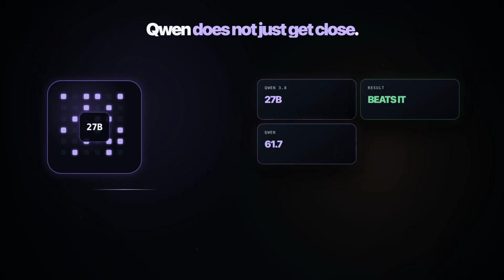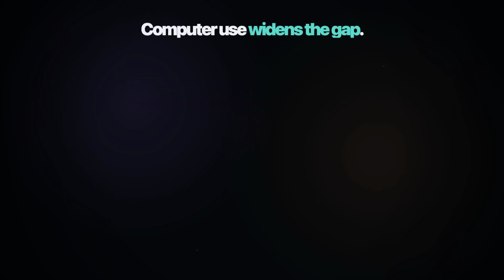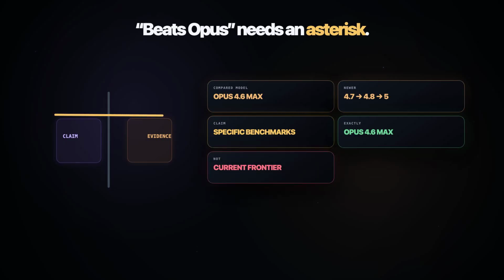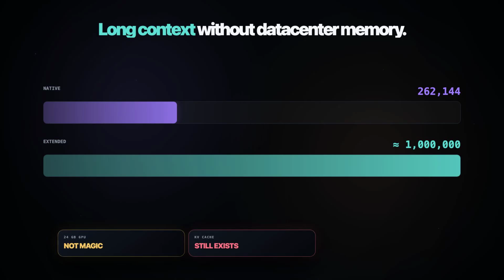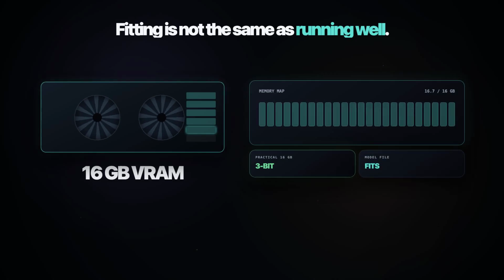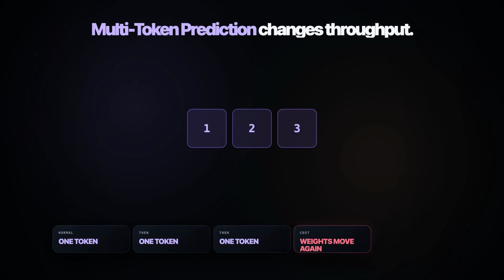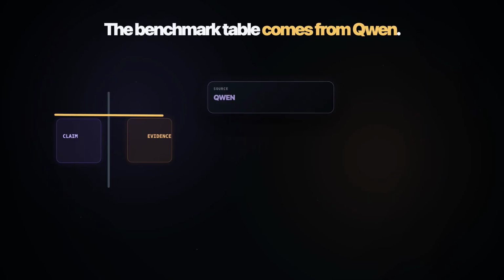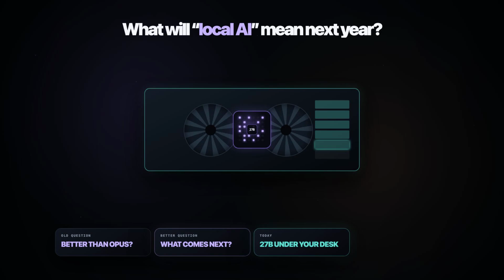Qwen 3.8 27B Beats Opus 4.6 Max? Running It Locally on Your GPU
Can a 27-billion-parameter open-weight model really get close to Claude Opus 4.6?

In this video, we compare Qwen 3.8 27B with Opus 4.6 Max across coding, computer use, agentic workflows, instruction following, and difficult reasoning tasks.

Qwen delivers surprisingly strong results on benchmarks such as SWE-bench Pro, OSWorld, AndroidWorld, IFBench, and LiveCodeBench. But the complete picture is more nuanced. Results from Terminal-Bench, GPQA Diamond, and Humanity’s Last Exam show that Opus still holds a clear advantage in several demanding reasoning tasks.

We also explore what it takes to run Qwen locally on a consumer GPU:

• How much VRAM does the model actually require?
• What can you expect from 24 GB, 16 GB, 12 GB, and 8 GB GPUs?
• Which quantization level should you use?
• How does Qwen’s hybrid DeltaNet architecture work?
• Why do KV cache and context length matter?
• Can Multi-Token Prediction meaningfully improve performance?
• What does vision support mean for local AI agents?

Rather than simply repeating the claim that “Qwen beats Opus,” this video examines where that statement is supported, where it becomes misleading, and what kind of real-world experience you can expect when running the model on your own hardware.

Could a local model running on a 24 GB GPU become a genuine alternative to closed frontier models?

CHAPTERS

00:00 Is Qwen 27B Really Opus-Level?
01:46 Qwen vs. Opus Benchmark Comparison
03:31 The Important Detail Behind the “Beats Opus” Claim
04:17 Hybrid Architecture, KV Cache, and Long Context
05:58 GPU Requirements and the Practical VRAM Guide
08:37 Multi-Token Prediction and Its Speed Advantage
09:56 Running Qwen Locally
10:21 Vision Support and AI Agents
10:48 How Reliable Are the Benchmark Results?
11:28 Local AI vs. Frontier Models
12:13 The Future of Local AI

Note: Benchmark results represent specific model versions, evaluation methods, and testing conditions. Winning selected benchmarks does not mean that one model is better at every task. This video examines both Qwen’s strongest results and the limitations of the comparison.